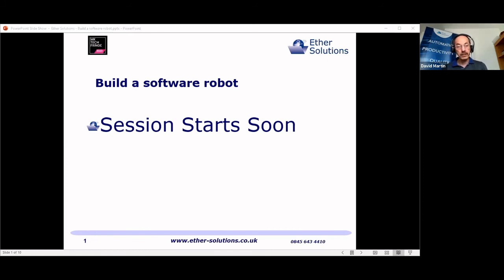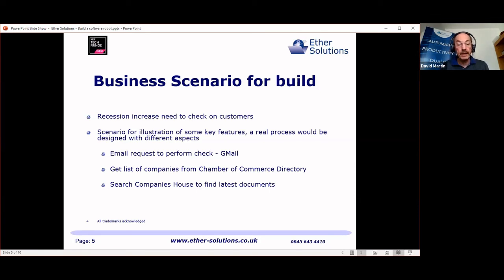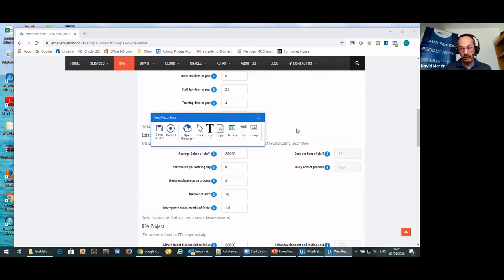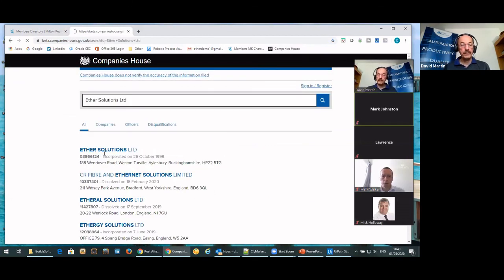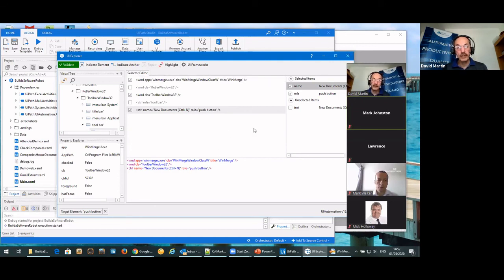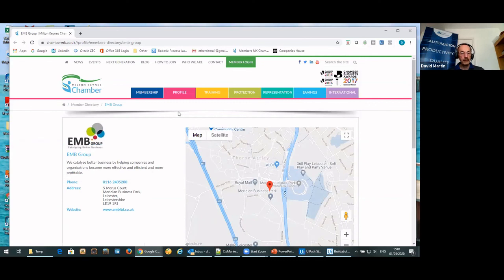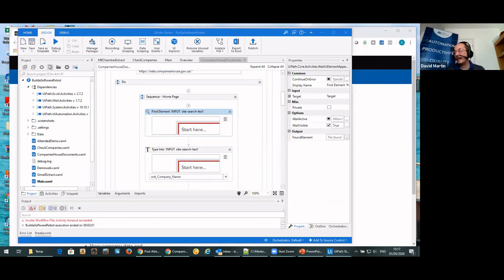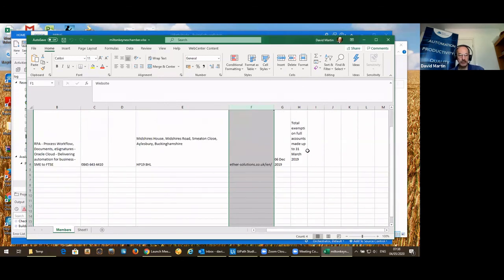Build a software robot by Ether Solutions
Build a software robot explains what a software robot can do and how to build one. The session demonstrates the techniques to build a software robot using UiPath software. A sample business requirement for a process is illustrated using publicly available resources of Gmail, public web site and a government website in order to deliver an Excel spreadsheet of information.
The automation of a process with a software robot is called Robotic Process Automation (RPA).